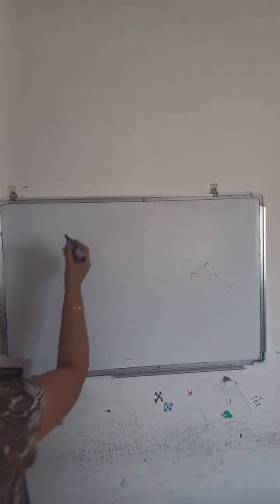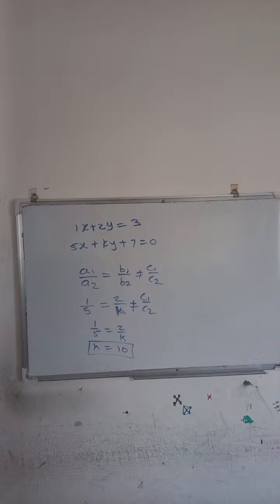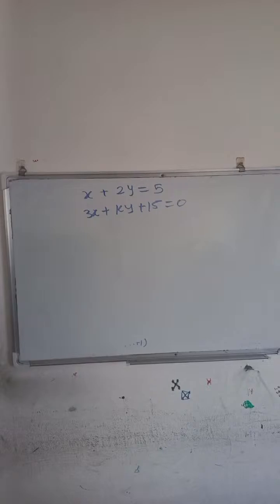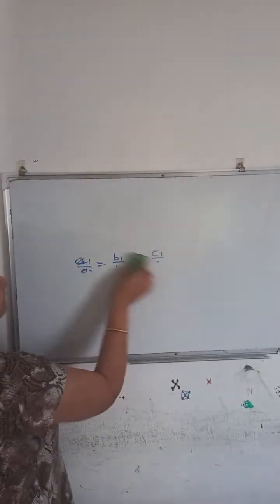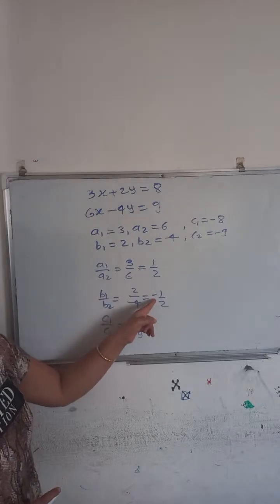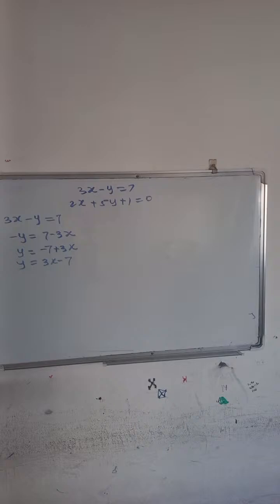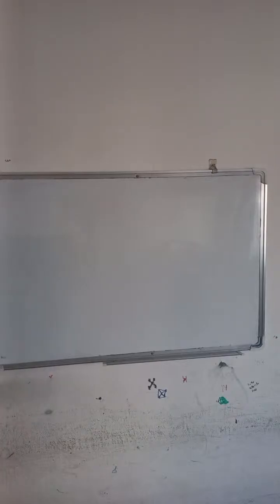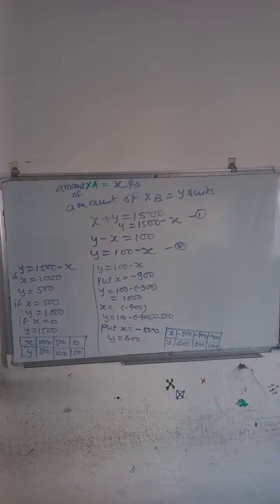class 10 CBSE Maths Pair of linear equations in two variables revision